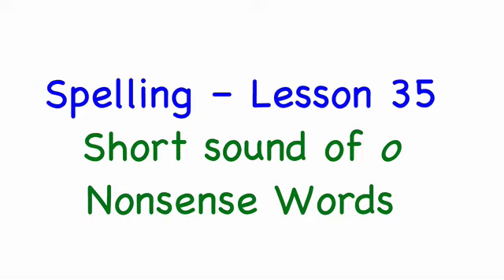Spelling Exercise 16 (from Lesson 35)